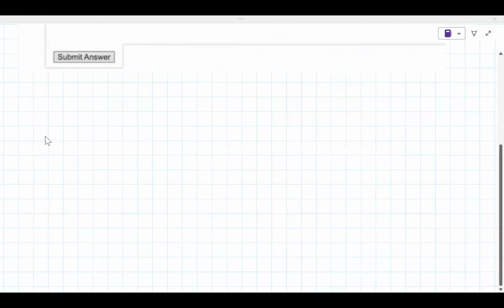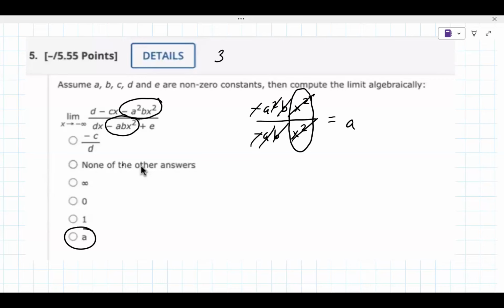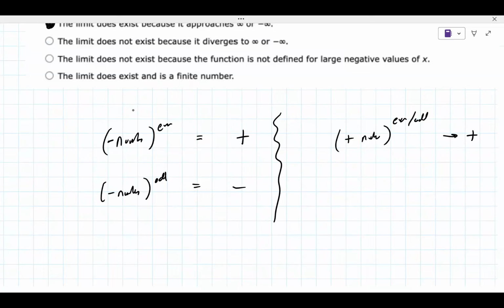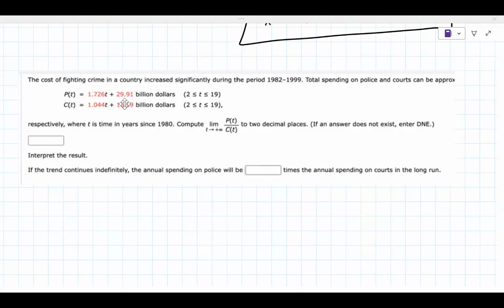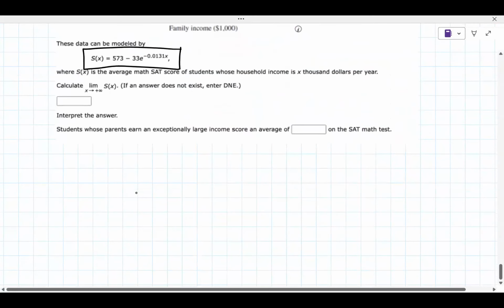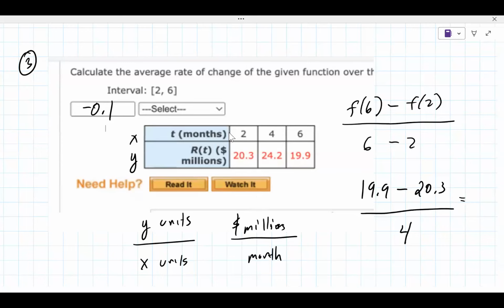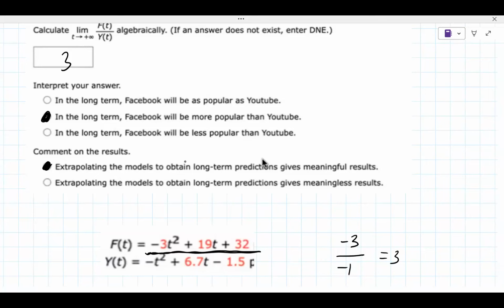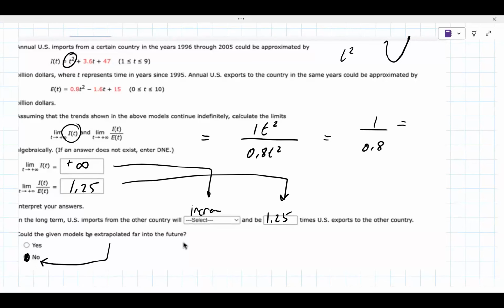College Calculus 1 Lesson [2023-08-31 at 2pm MST Sofia M]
This lesson covered topics in Business Calculus including limits at infinity and average rate of change.